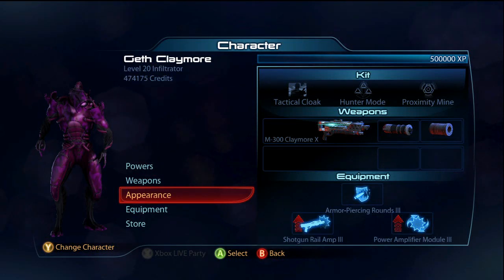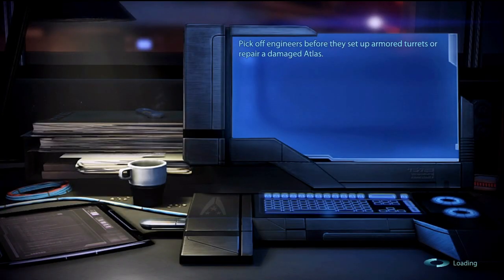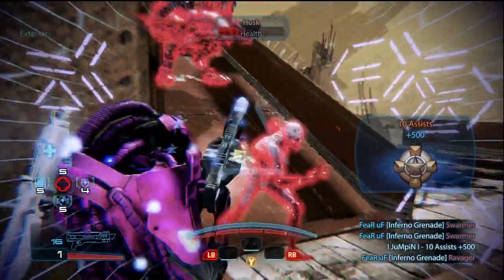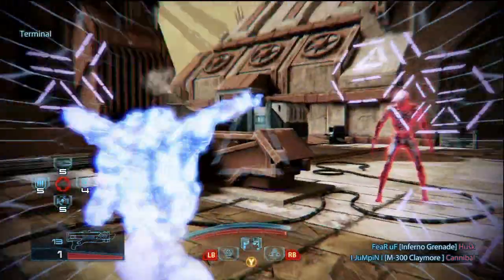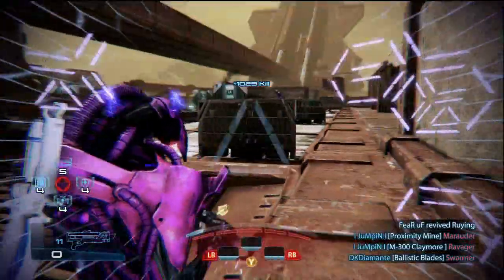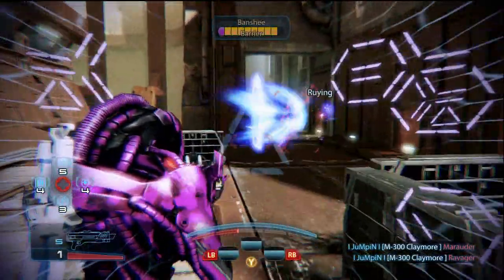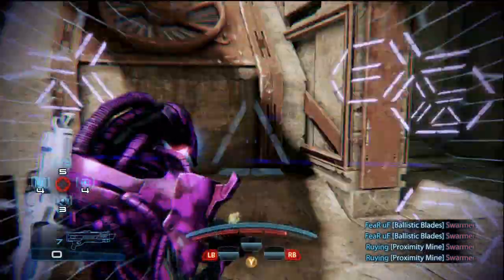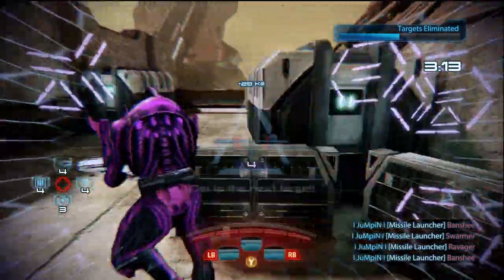ME3 Claymore Is Broken!!! (Gameplay Commentary)